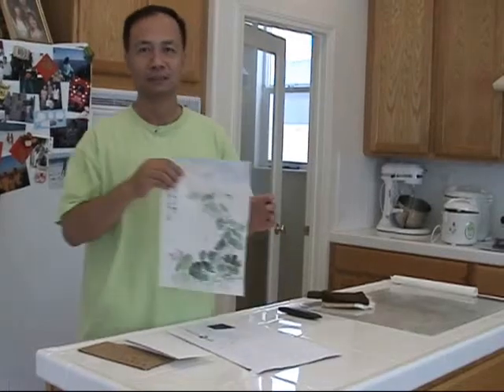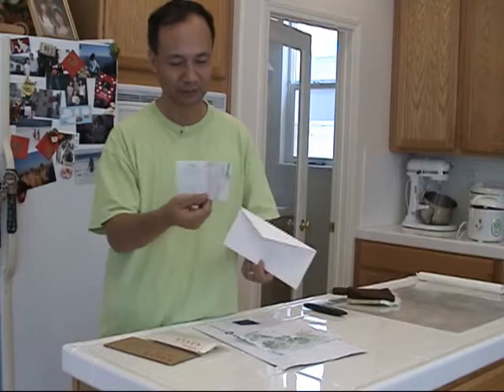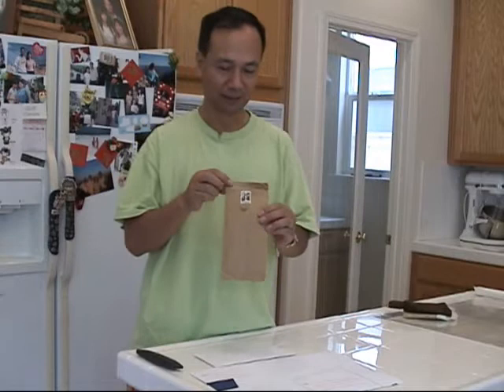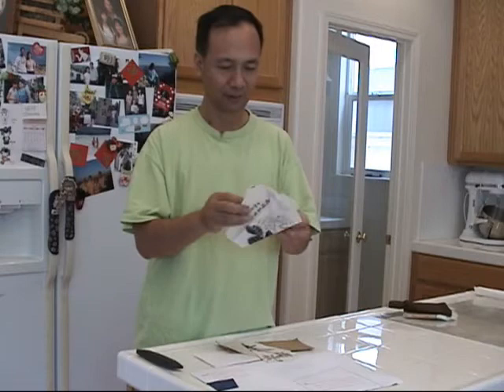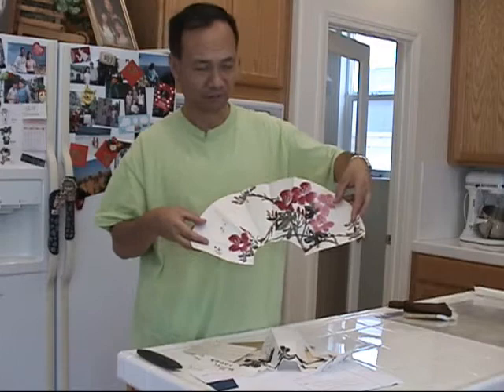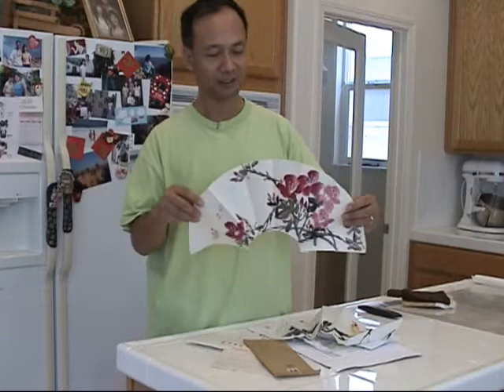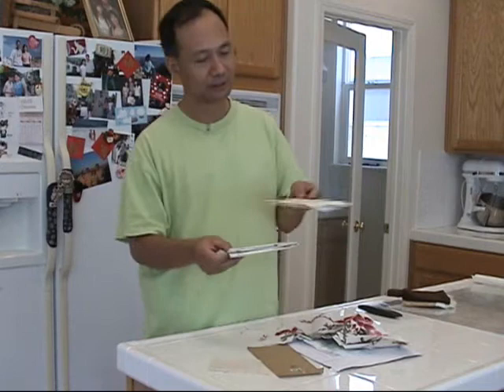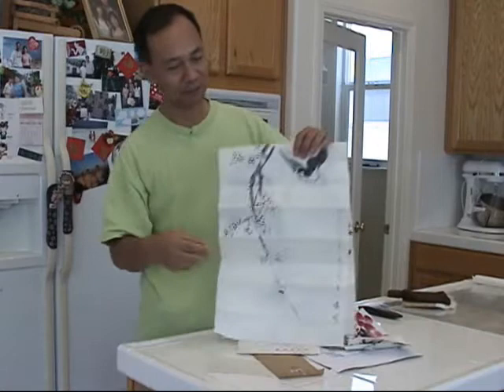Don't Worry about Wrinkles on Chinese Painting or Sumi-e